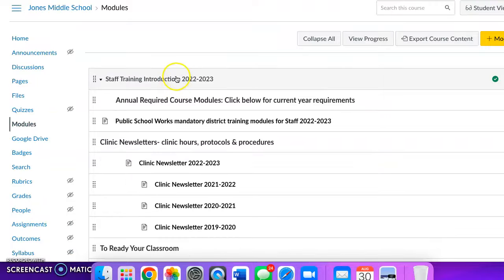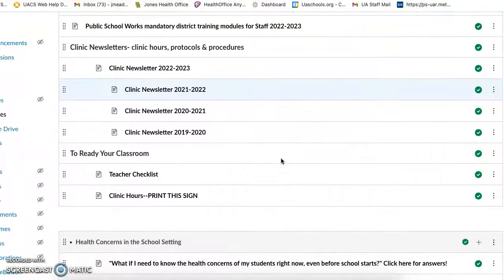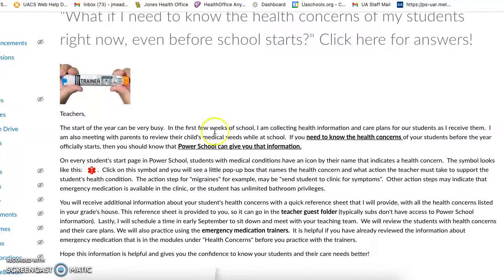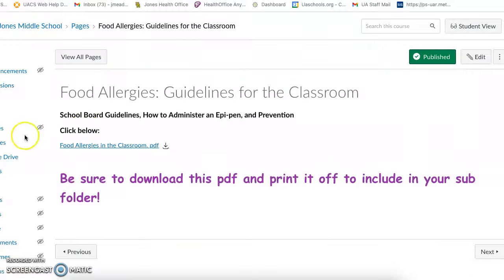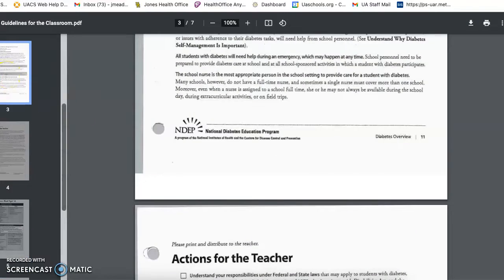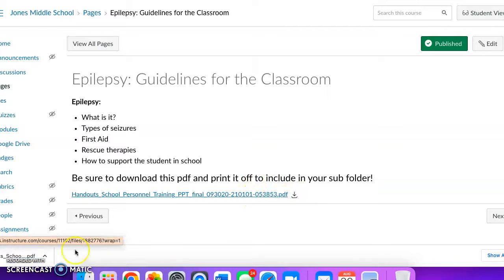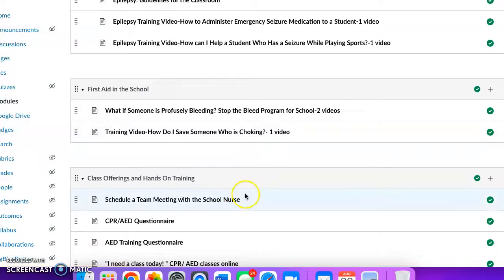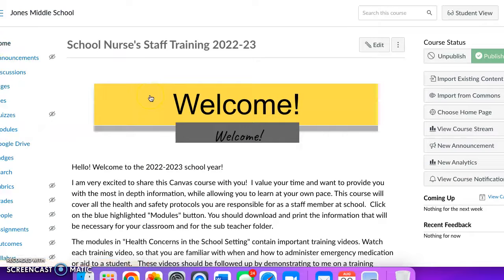Tutorial on how to navigate the School Nurse Staff Training Course